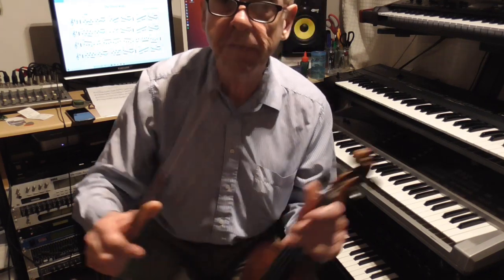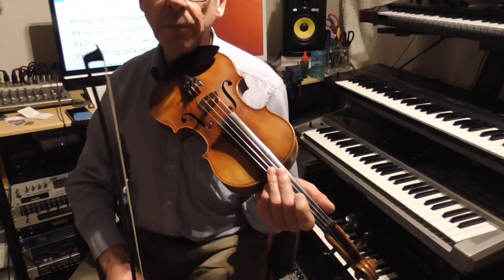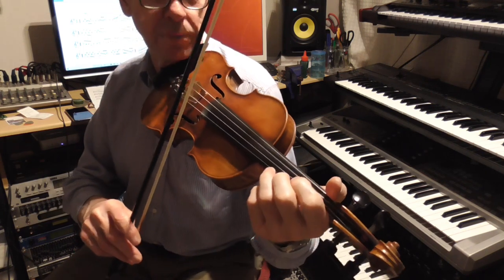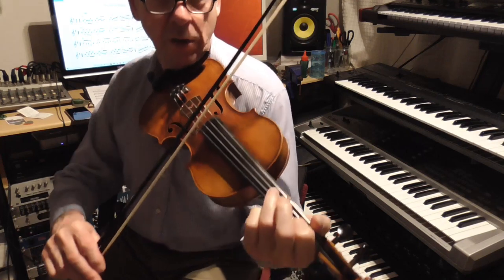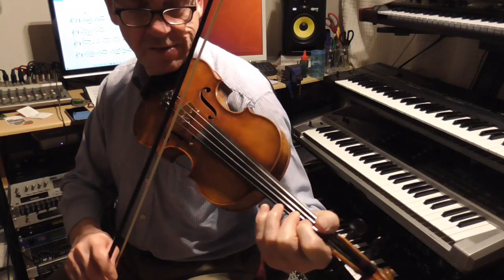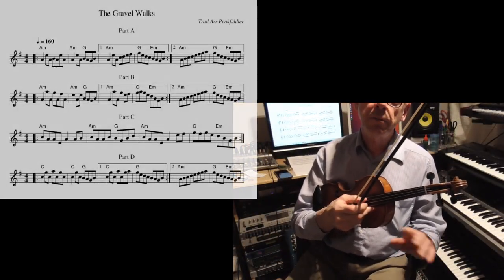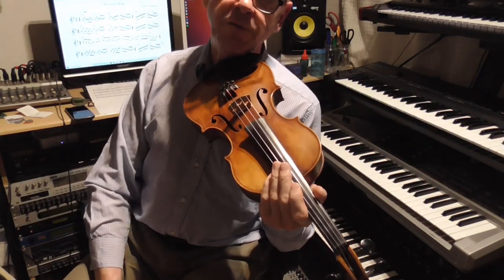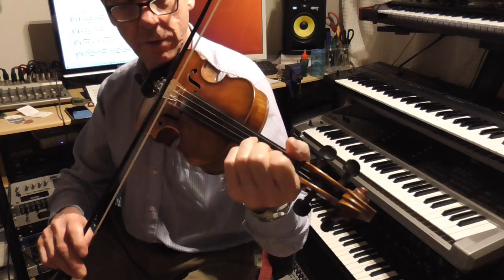Fiddle Lesson - Irish reel - The Gravel Walks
Hopefully, it might be of interest to others as well. It's quite lengthy, but I wanted to include as much as I could about playing this tune.
I normally play this tune in a set of three and here is the performance video which I made a few years ago.